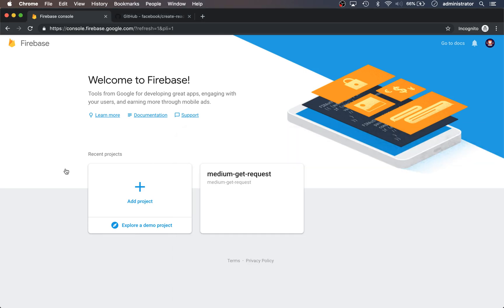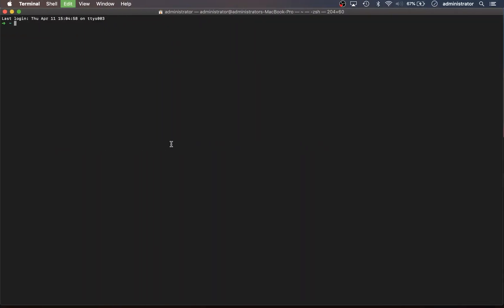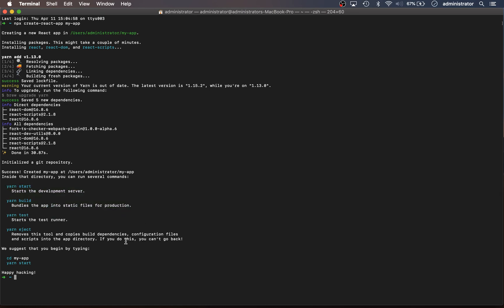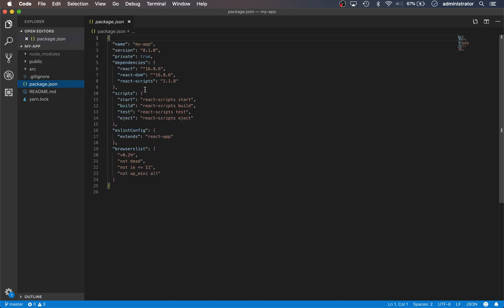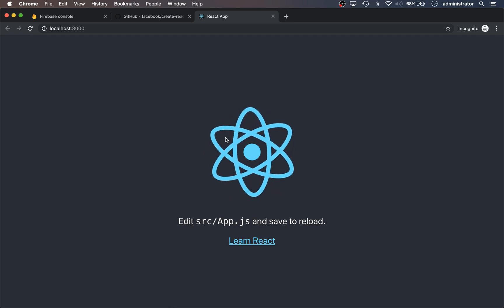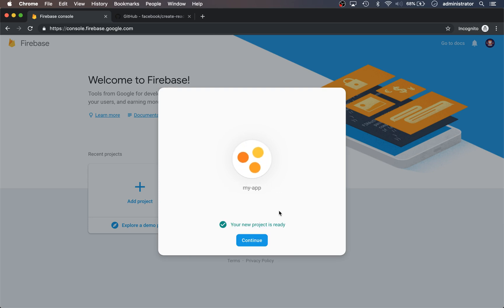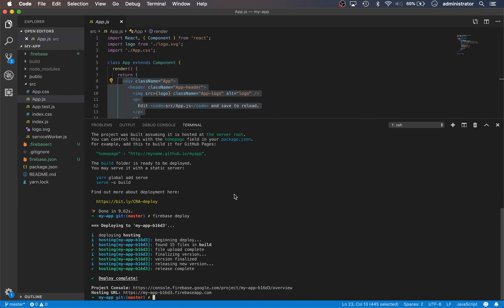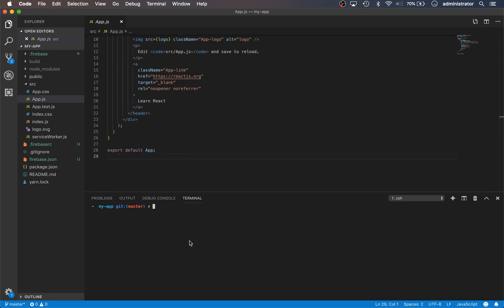Deploy ReactJS app with Firebase hosting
Are you interested in learning how to quickly get a ReactJS application running with Firebase hosting?

Check out the video to learn more!